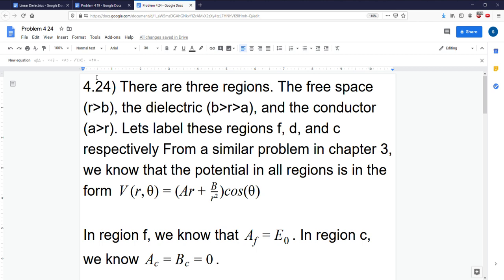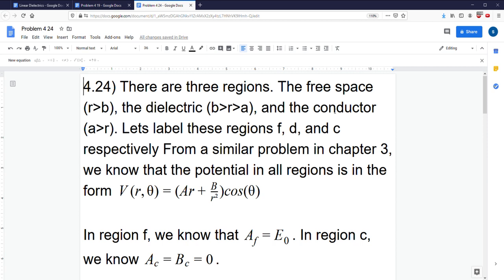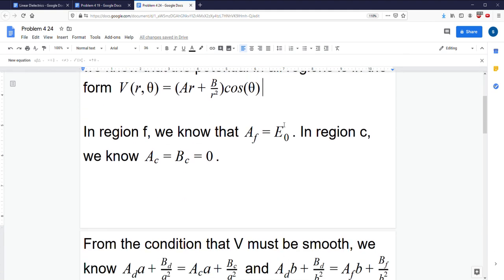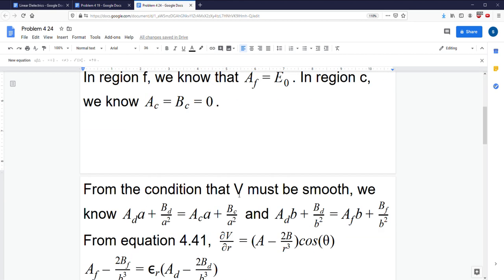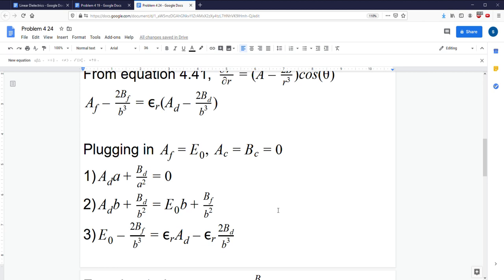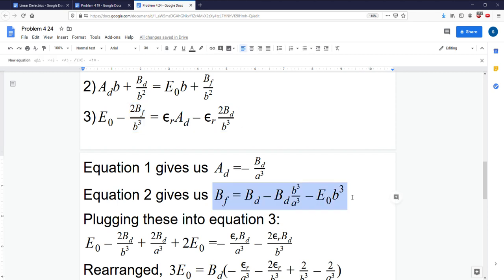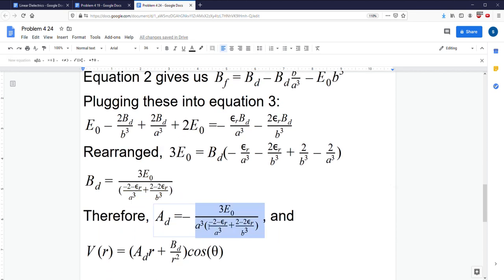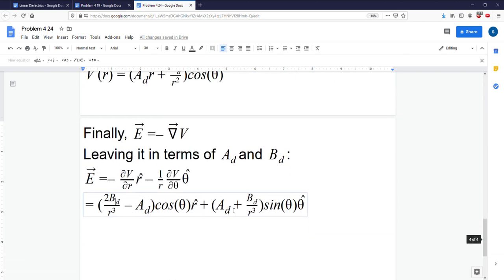Problem 4 24